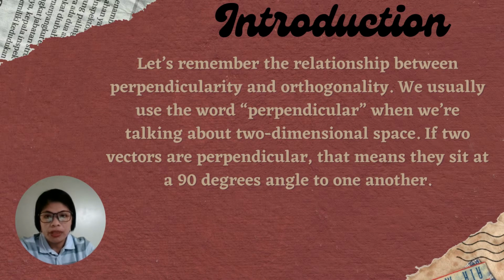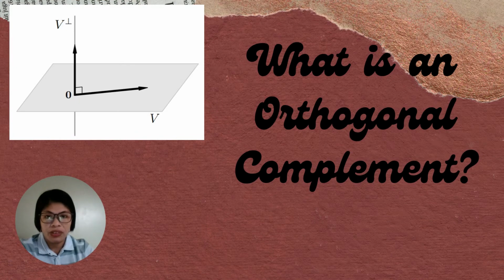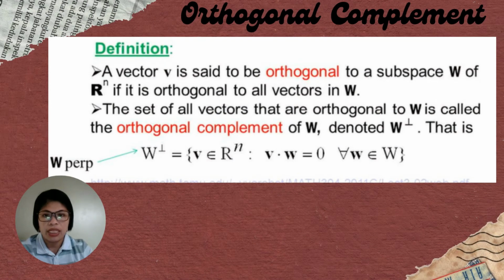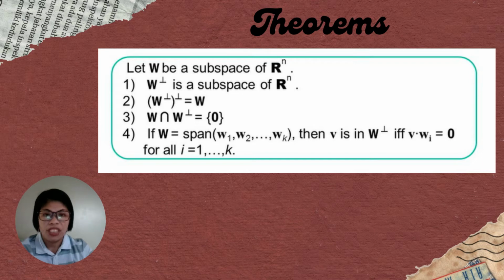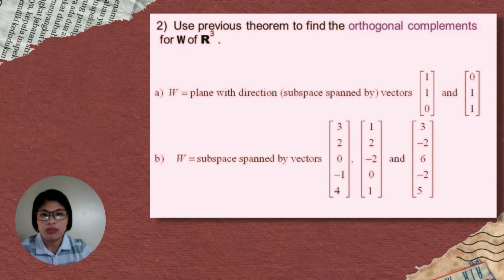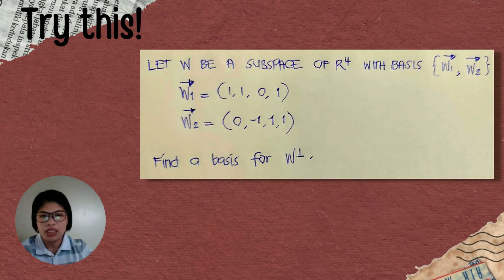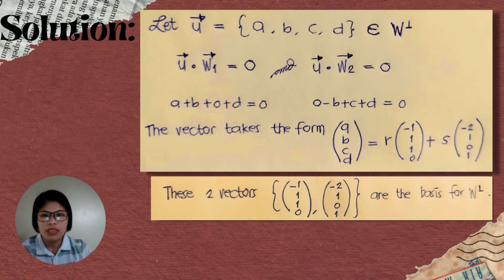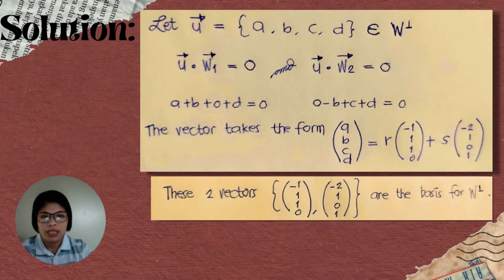ORTHOGONAL COMPLEMENT FINAL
EDUC 610 - Linear Algebra